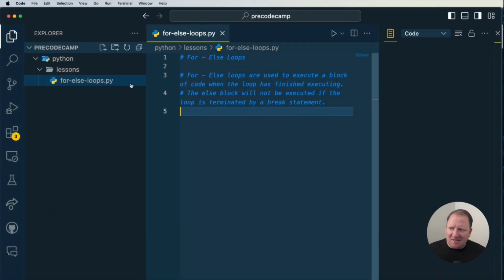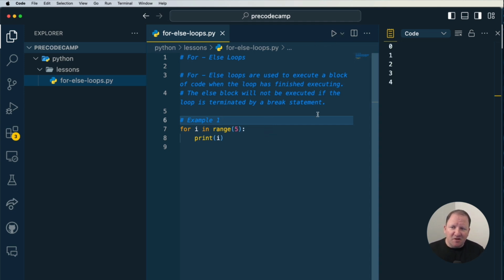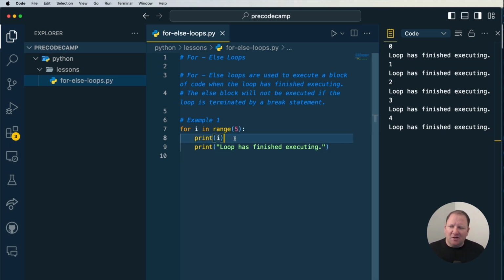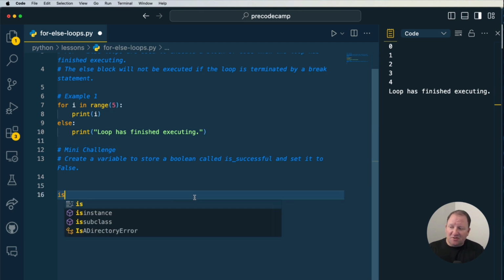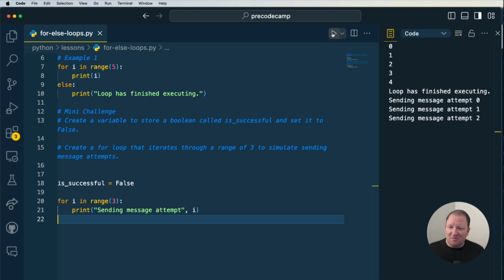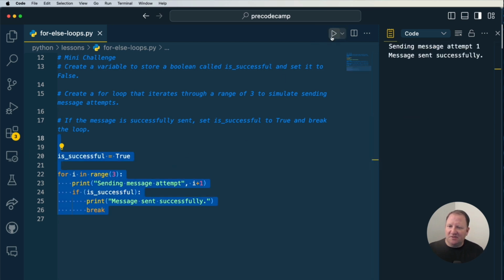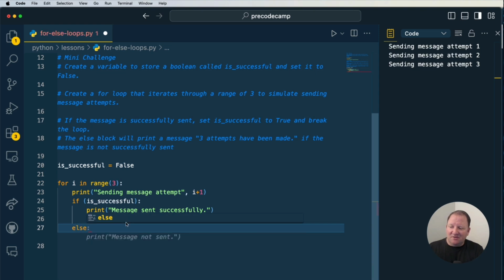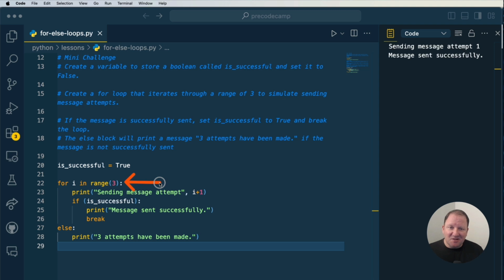Don't Code Without This: Python For-Else Loop Hack 🐍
Discover the Python for-else loop hack that will level up your coding game! 🐍 In this quick tutorial, we'll dive into this powerful yet often overlooked feature of Python.

You'll learn:
• What a for-else loop is and why it's useful
• How to implement for-else loops in your code
• Real-world examples and use cases
• Tips for writing cleaner, more efficient code

We'll start with the basics and work our way up to a mini-challenge that puts your new skills to the test. You'll see how for-else loops can simplify your code and make it more readable, especially when dealing with search operations or message sending attempts.

Whether you're a beginner looking to expand your Python toolkit or an experienced coder wanting to optimize your scripts, this video has something for you. We'll break down complex concepts into easy-to-understand explanations and provide step-by-step demonstrations.

Ready to take your Python skills to the next level? Watch now and start coding smarter, not harder!

Have questions or want to share your own coding hacks?

Happy coding, and remember – with Python, there's always more to explore! 🚀👨‍💻👩‍💻

CHAPTERS:
00:00 - For Else Loops
00:30 - For Else Loops Example
02:54 - For Else Loops Challenge